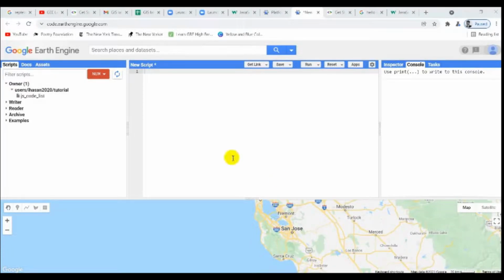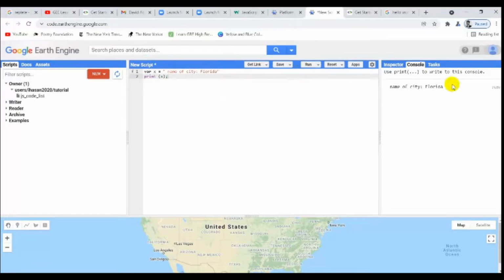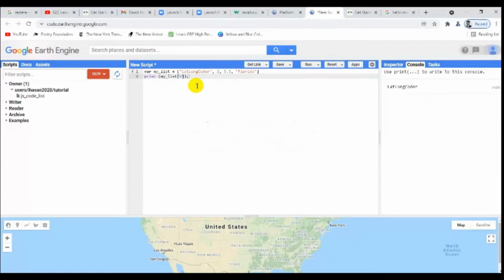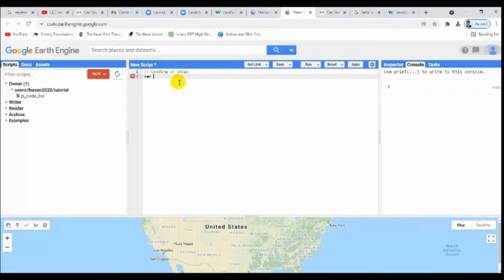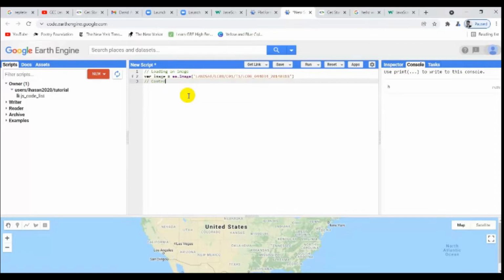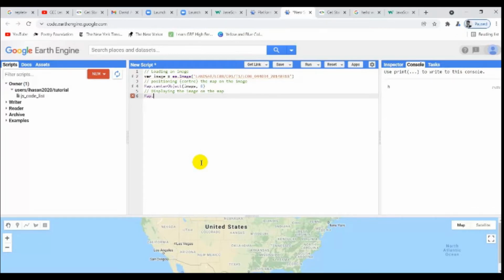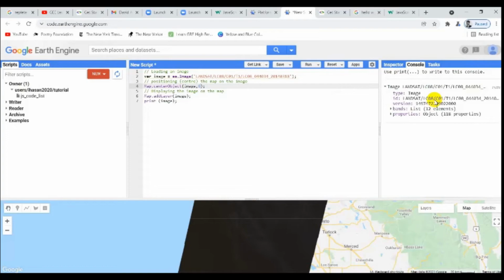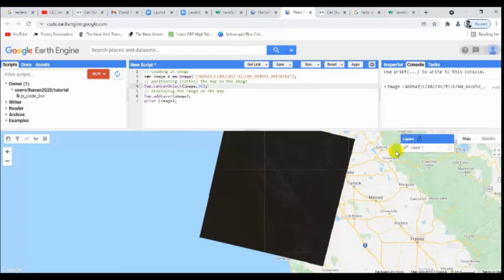Google Earth Engine | JavaScript | Declaring Variable | Image Loading | Lesson 2 | For Beginners !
This video would be a good start for you to write your JavaScript code and load your satellite image on the map.